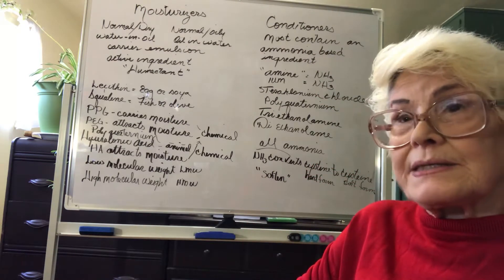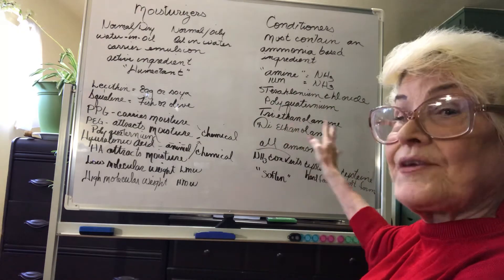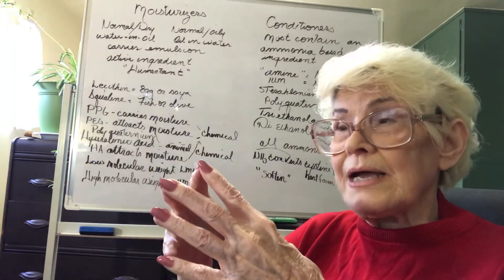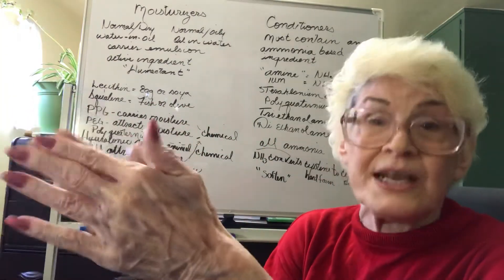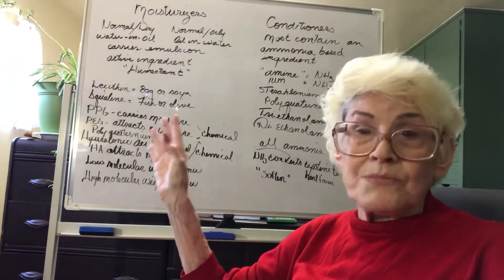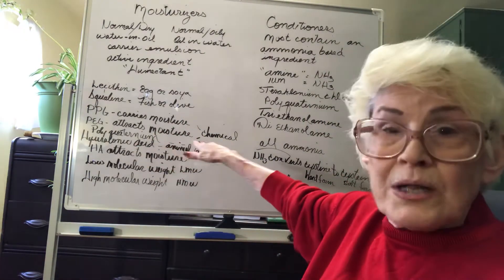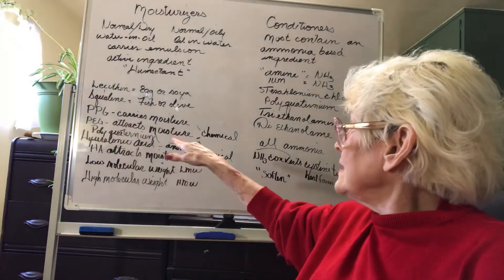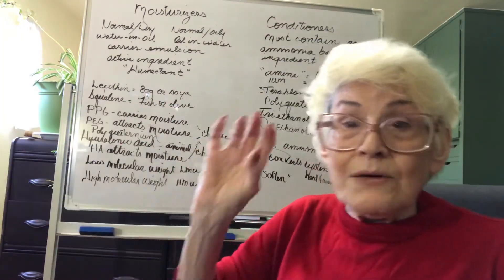Cosmo 20 week two moisturizers